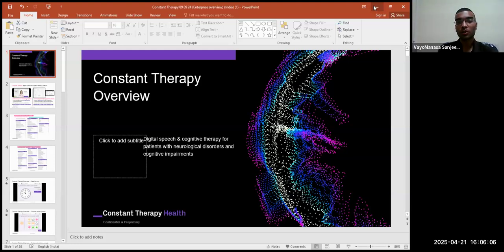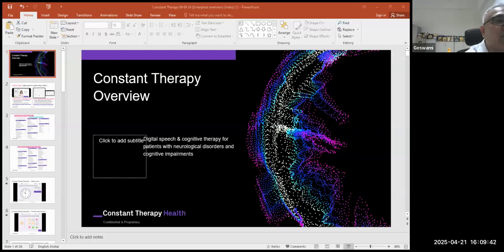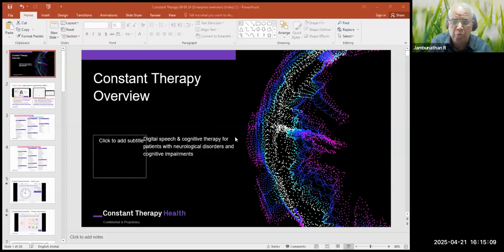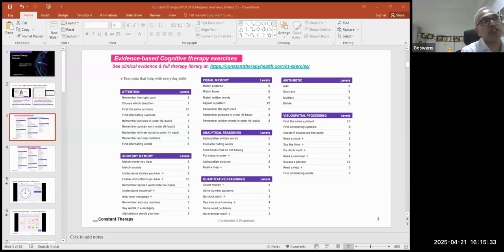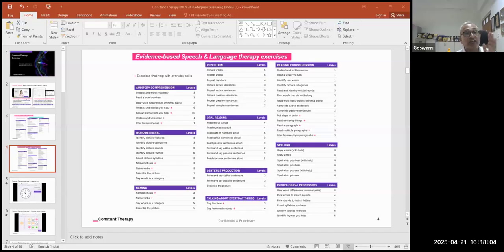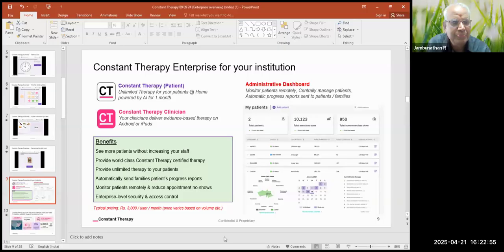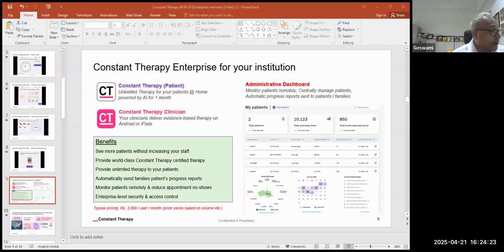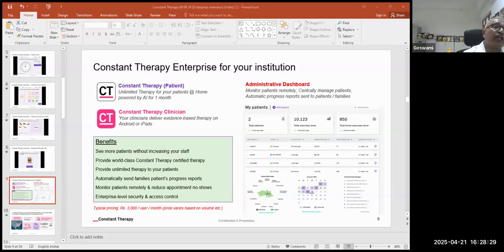Ep 229 | Constant Therapy: An app for Cognitive Communication Disorders | VMS Webinar Series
Ep  | VMS Webinar series | Vitual interative session with

Organised by
Team - Vayomanasa Sanjeevani
Geriatric Clinic & Services
NIMHANS, Banglaore.
Visit us at vmsnimhans.in
Follow us on: